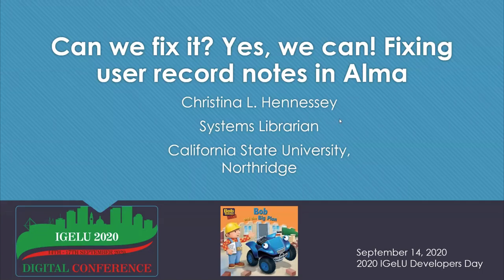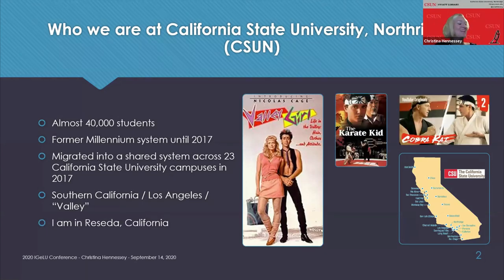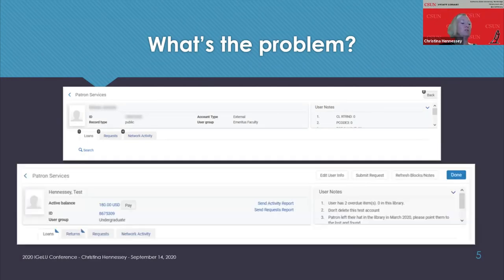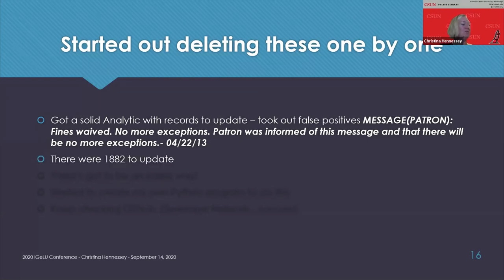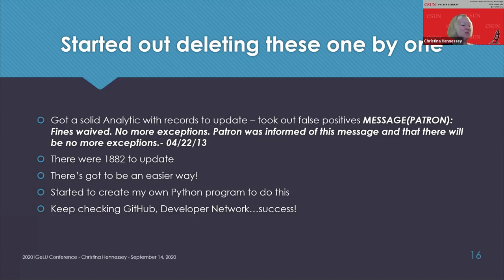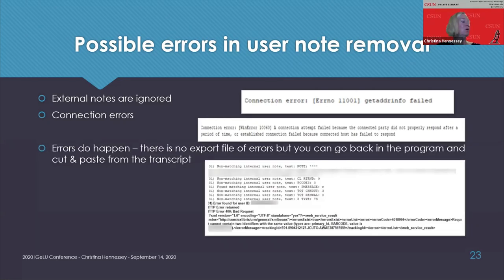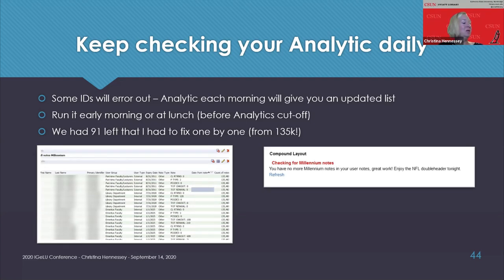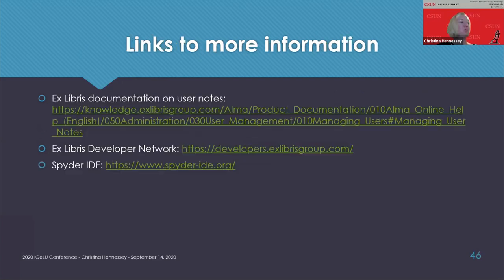Can we fix it? Yes, we can! Fixing user record notes in Alma